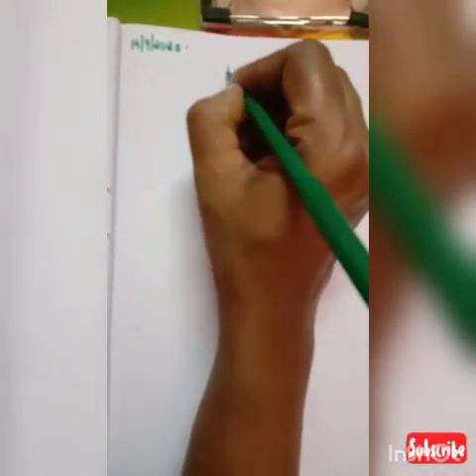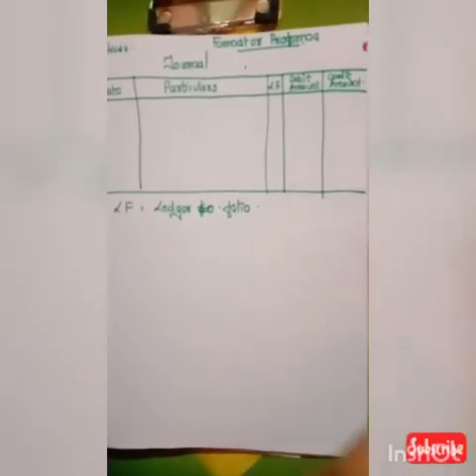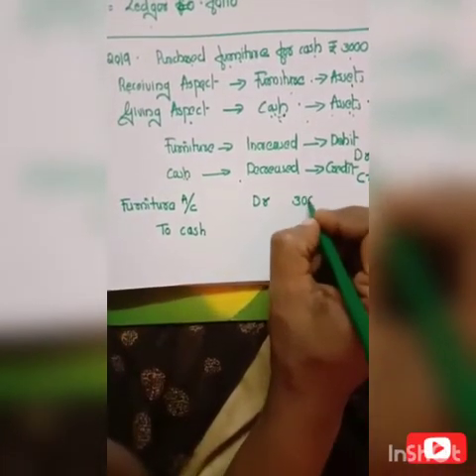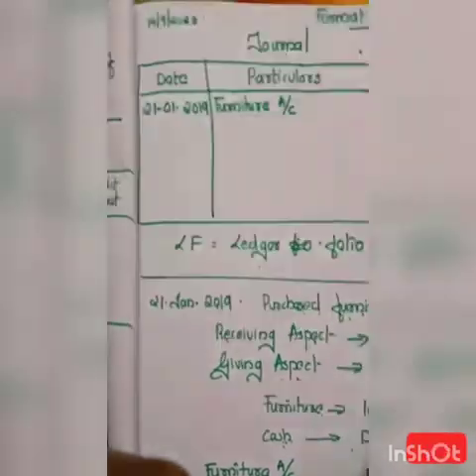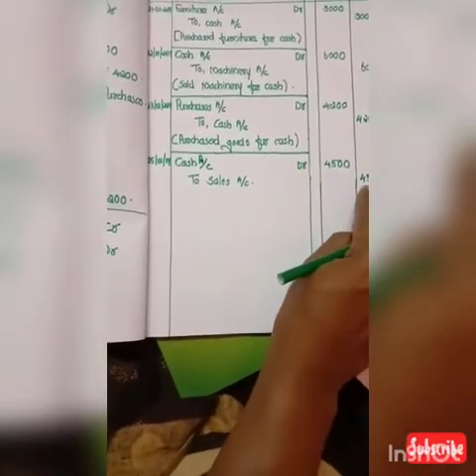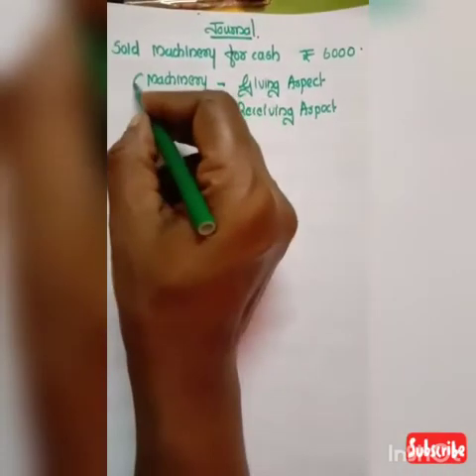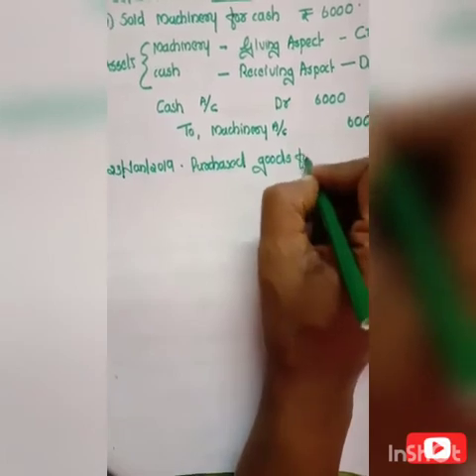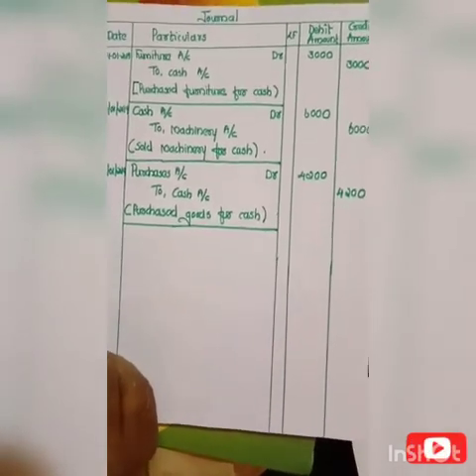How to draw a journal ?